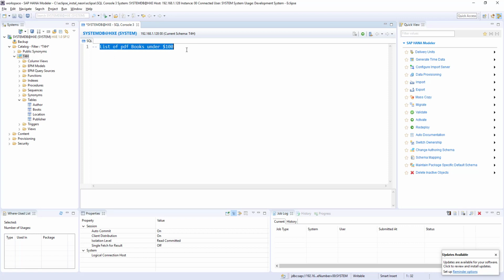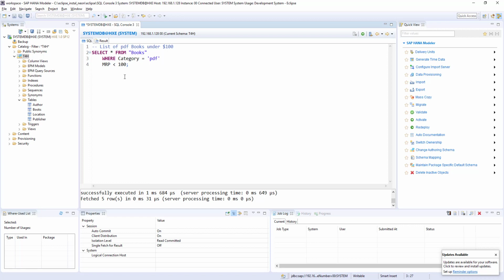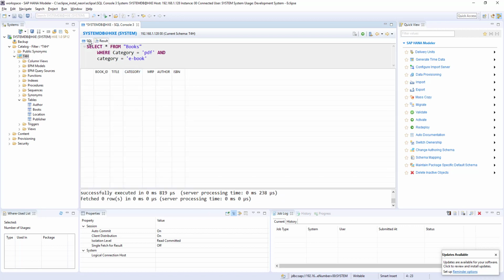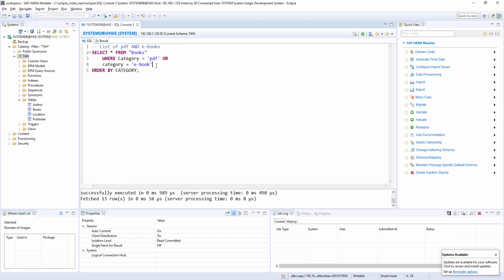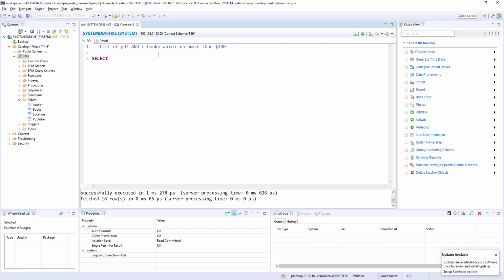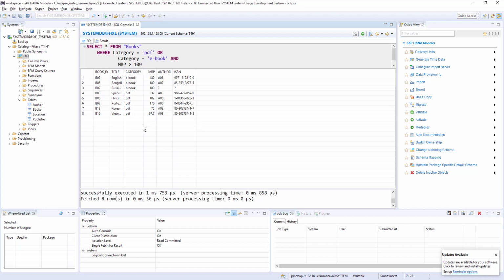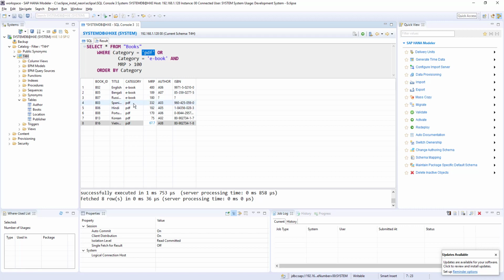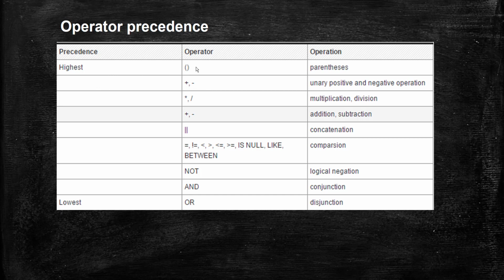11 Advanced Filtering Data